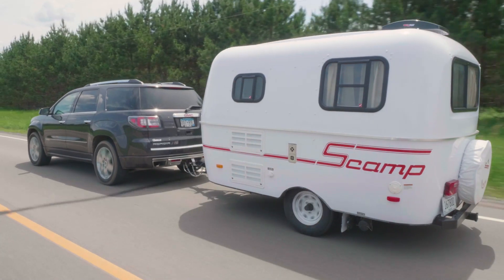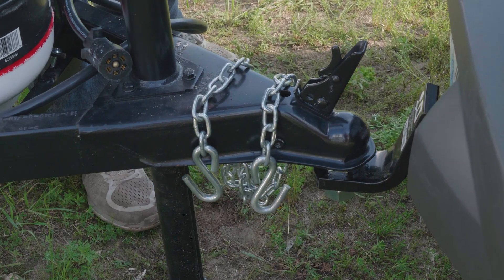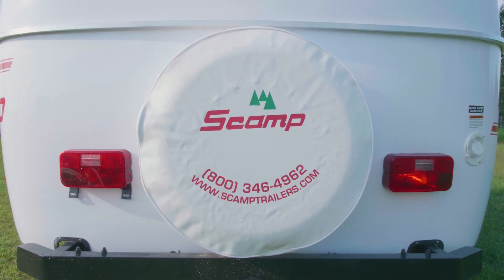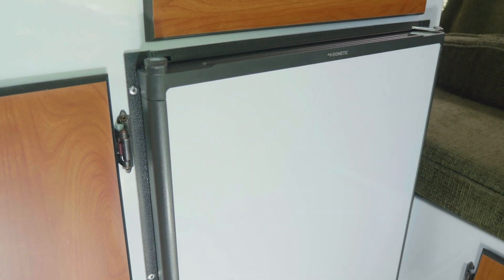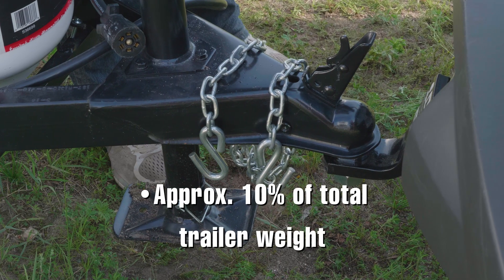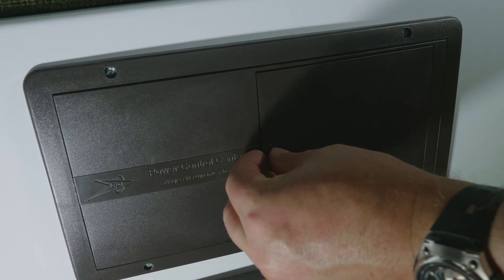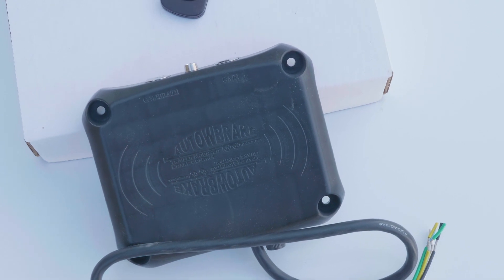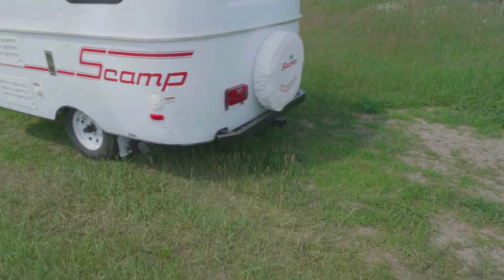Scamp Trailer Checklist - Before You Tow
Scamp Trailer towing checklist, make sure you have all these items ready before you head out on the highway.